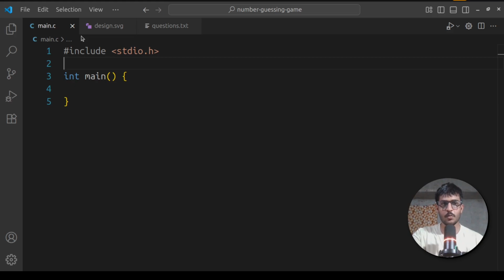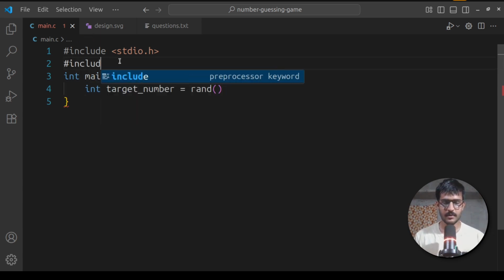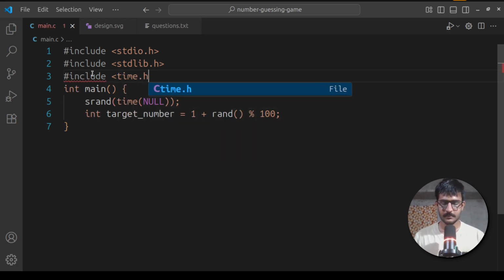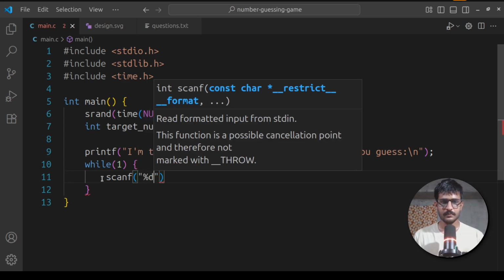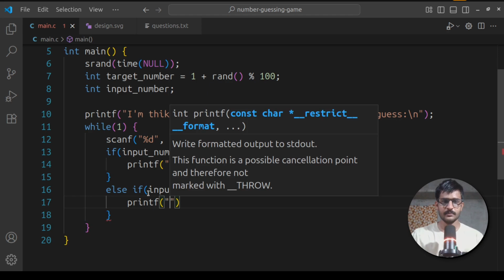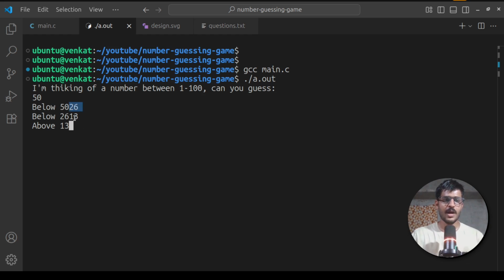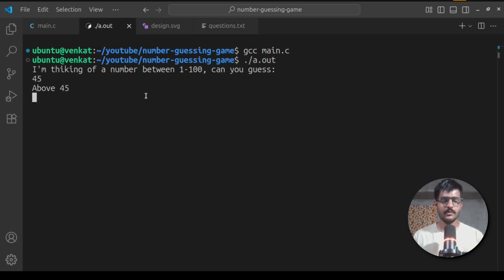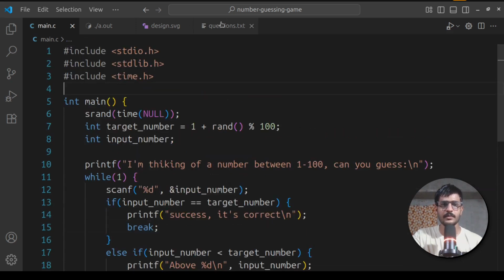Random Number Guessing Game in C Programming Language | Beginner C Programs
I build a simple random number guessing game written in the C programming language.
This program is beginner-friendly and helps you understand core concepts like loops, conditionals, and rand() function in C programming language.
🧠 Questions for you (mentioned at the end of video):

    1. What happens if the user enters a number less than 1 or more than 100?

    2. What happens if the user types text (like "five") instead of a number?

    3. What’s the maximum number of guesses needed to always find the correct number between 1 and 100? (In this context)